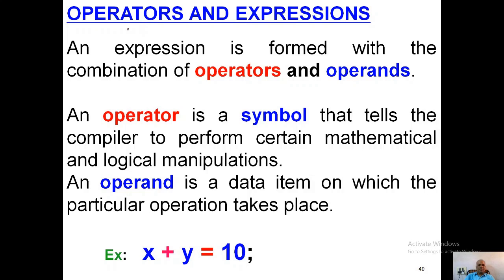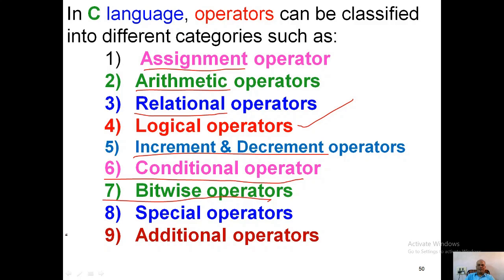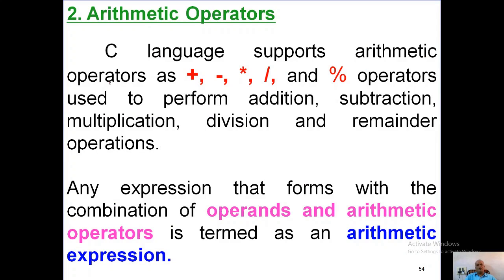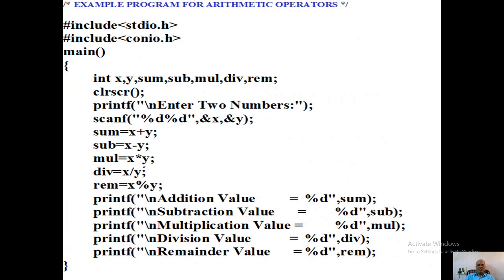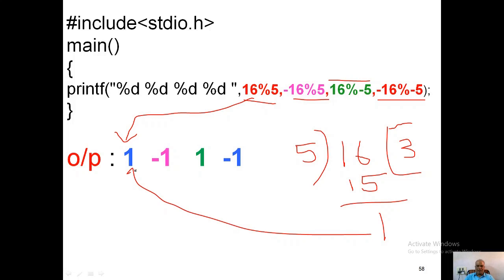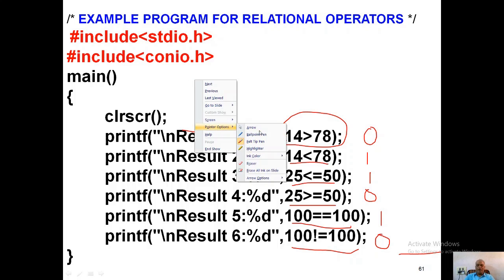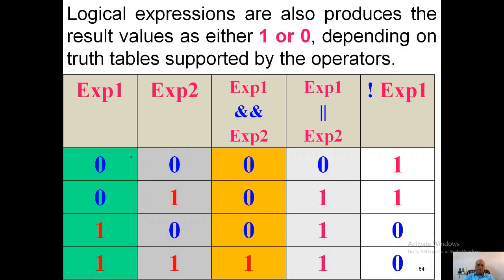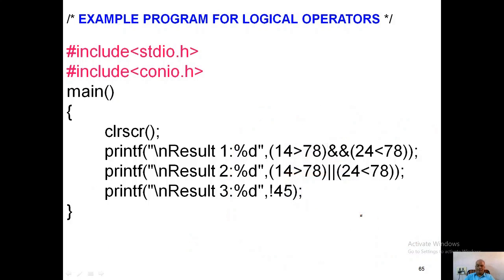UNIT 1 OPERATORS